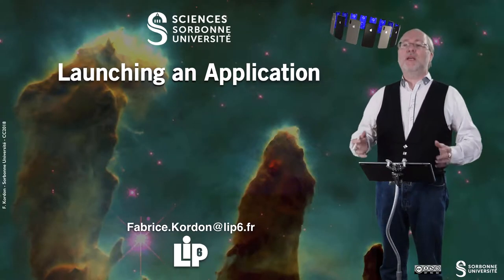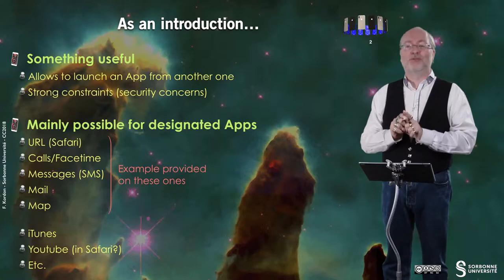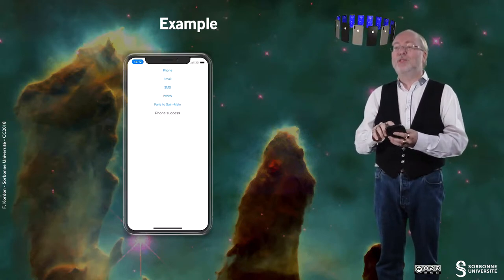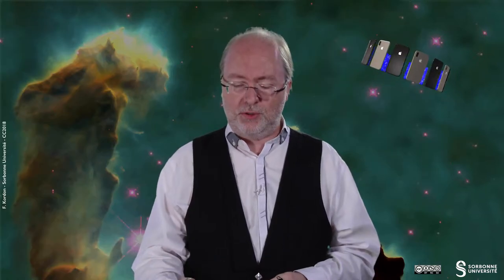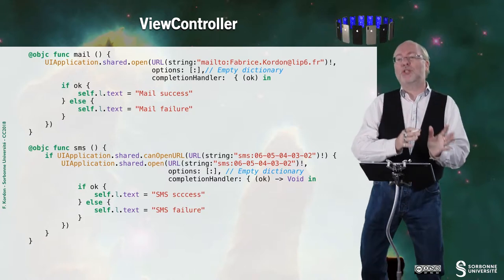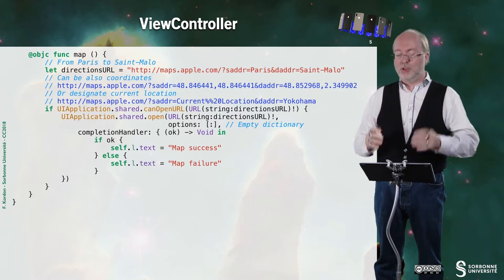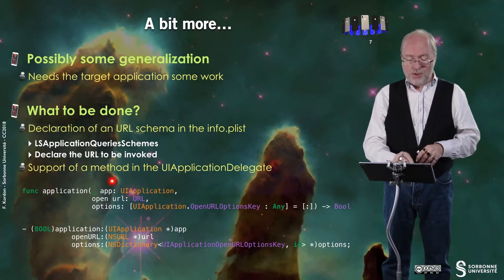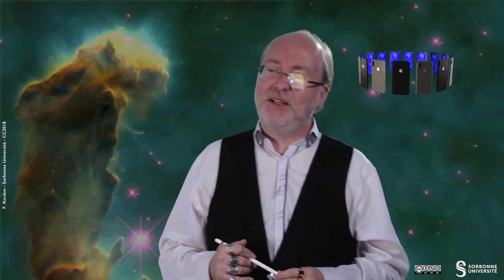070 — Launching an Application